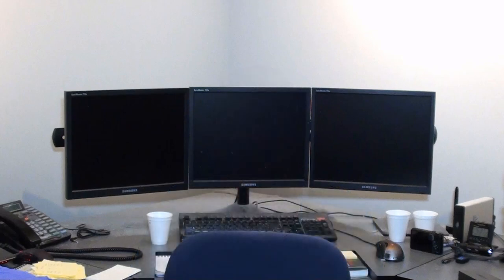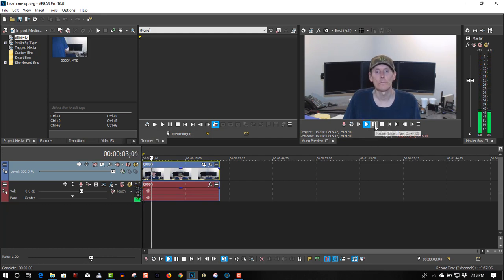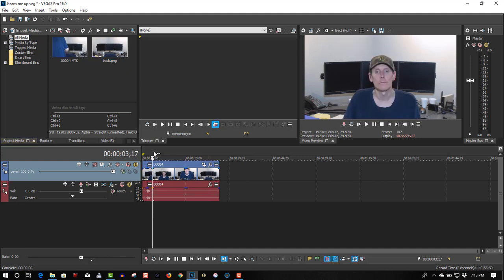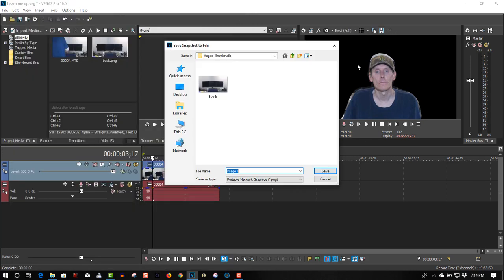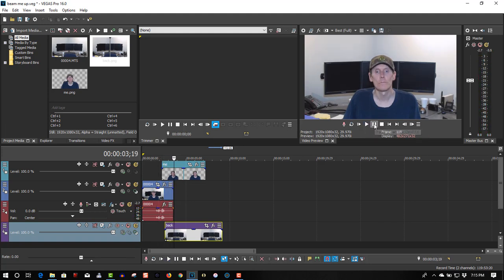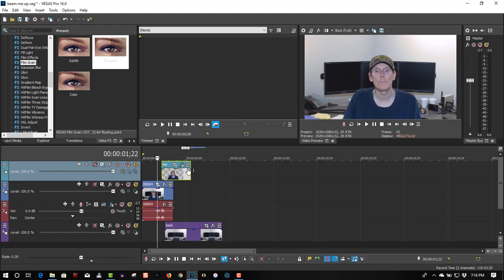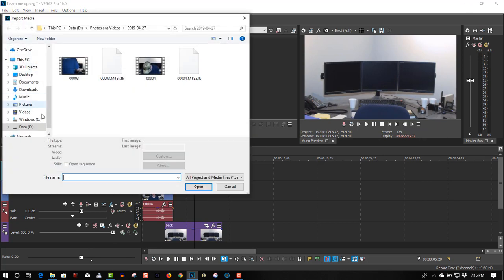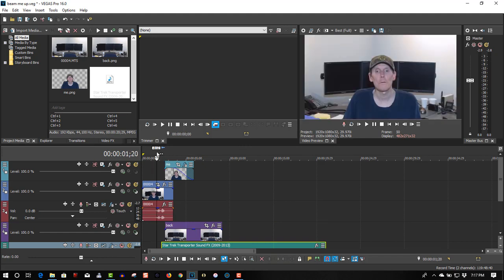Beam Me Up Scotty (Star Trek Transporter Effect) - Vegas Pro 16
In this tutorial I will show you how to create a beam me up transporter effect in Vegas Pro 16.